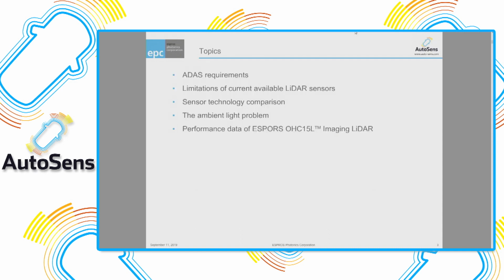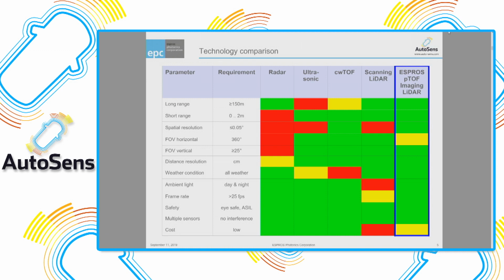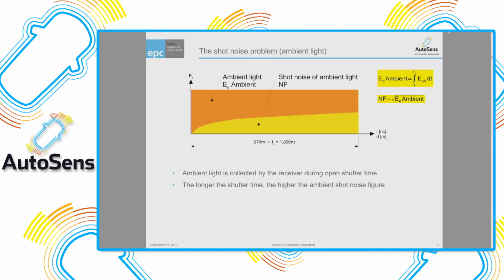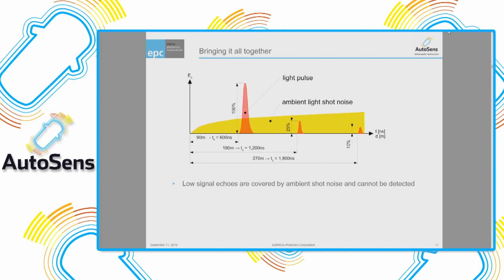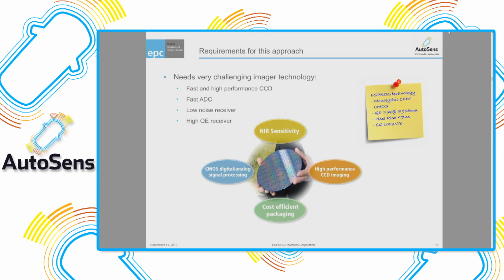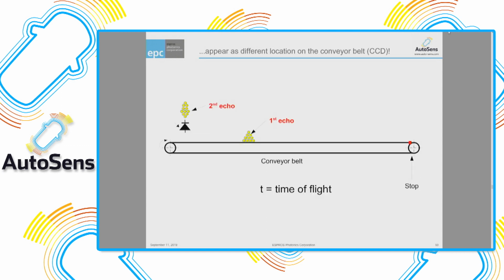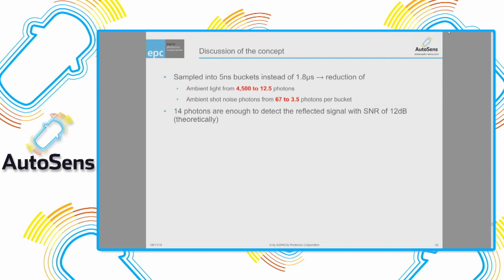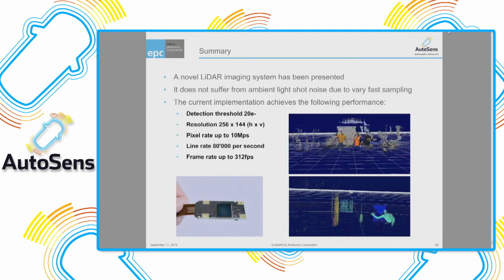ESPROS Presentation at AutoSensBrussels: A novel CCD LiDAR imager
This presentation explains the basic physical and photo-biological problems and limitations of LiDAR sensing and imaging. It also presents the technology behind the implementation of a product which is in a sweet spot of LiDAR sensing. This in terms of longest possible operating range at full sunlight on the target.

Speaker: Beat De Coi – Founder and CEO, ESPROS Photonics Corporation
This presentation was part of the Conference Sessions at AutoSens 2019 in Brussels!